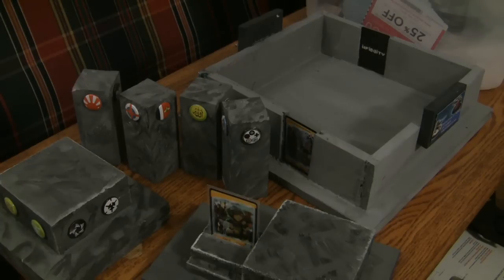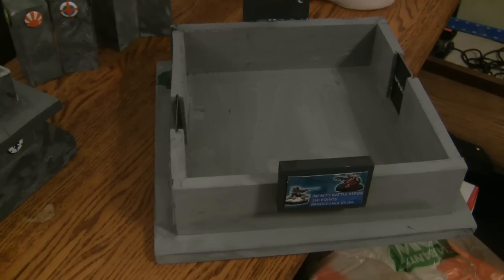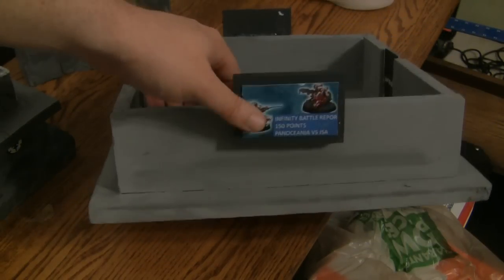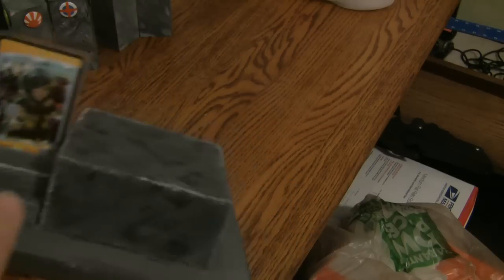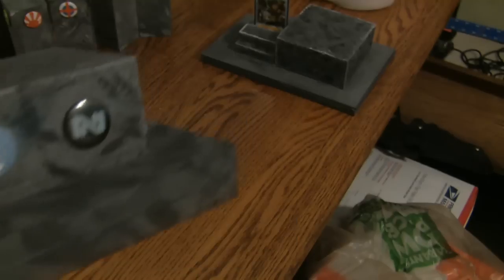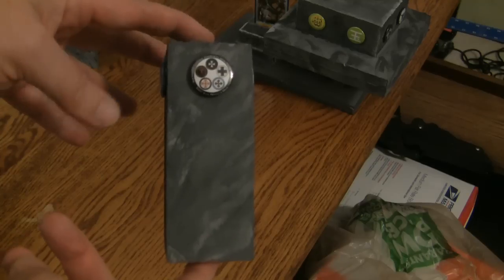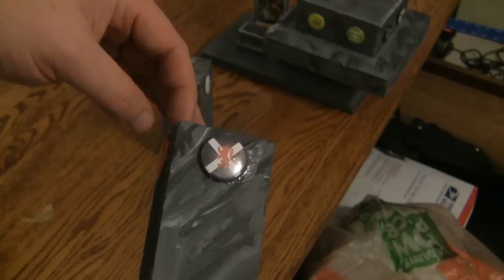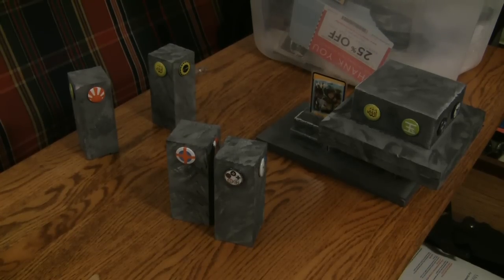Update with some Infinity Terrain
Quick update and some Infinity terrain utilizing pieces collected from tournaments I've attended and/or blister cards